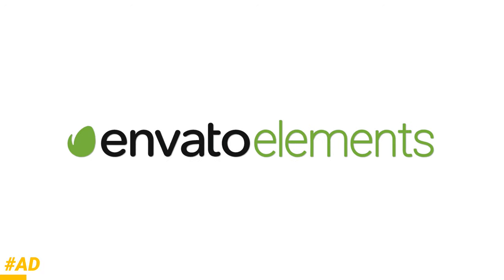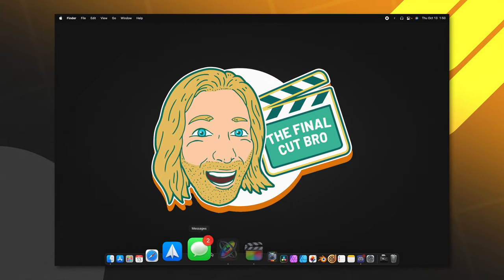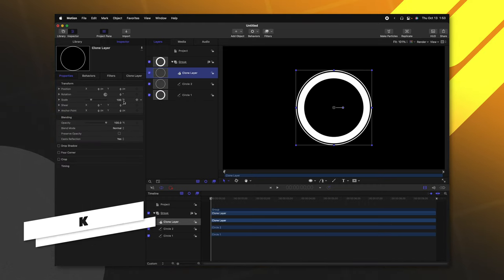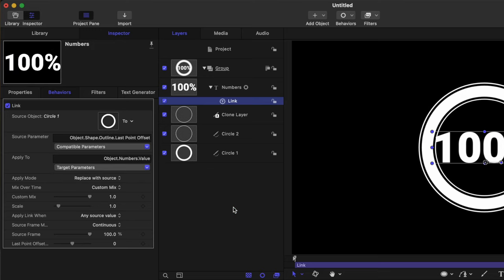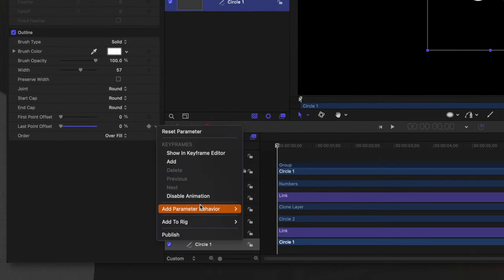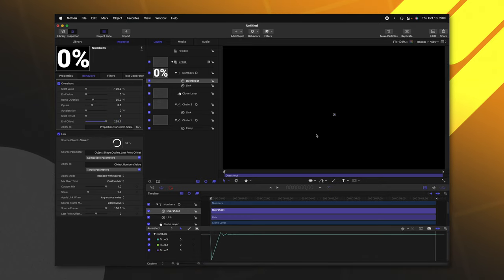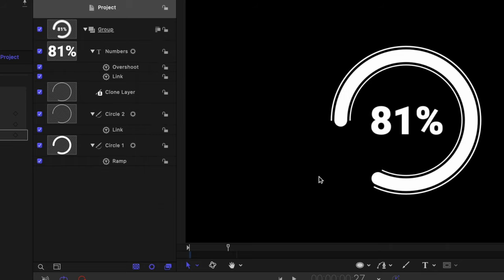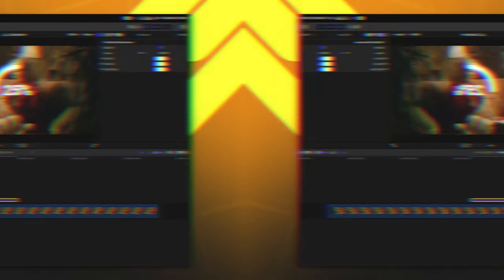Dynamic INFOGRAPHIC Pie Chart Animations in Apple Motion for Final Cut Pro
This video explores creating an infographic using Apple Motion that can be re-used as a template in Final Cut Pro!

58+ Million Assets For Creators

Inquiries || Dylan(at)TheFinalCutBro.com

⏱ Chapters ⏱
00:00 - Intro
00:18 - Win 1 Year FREE Of Envato Elements!
02:09 - Tutorial Start